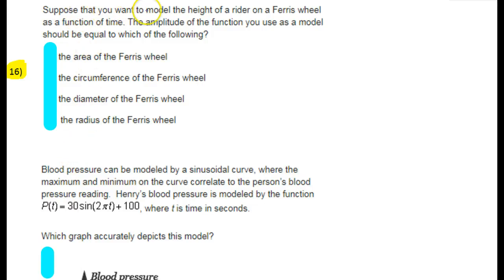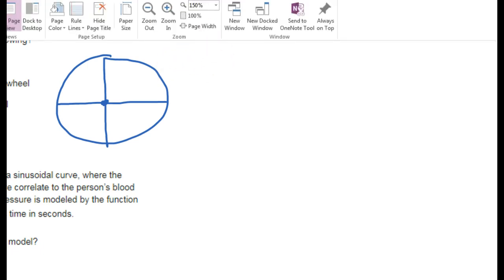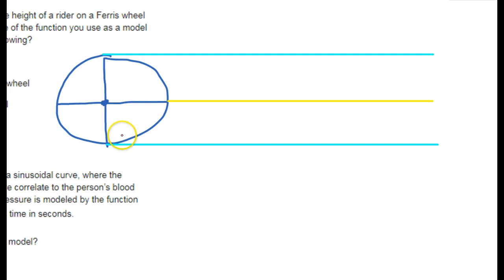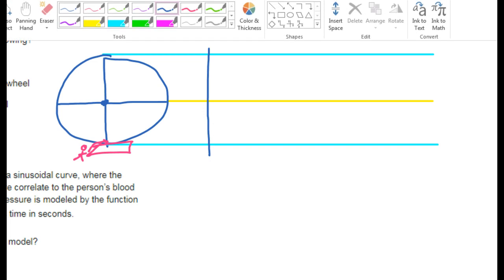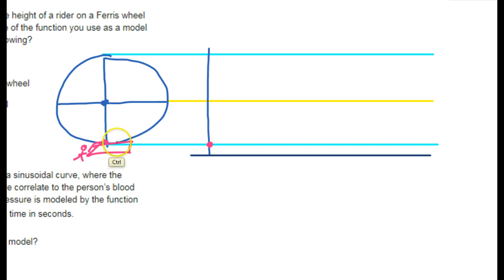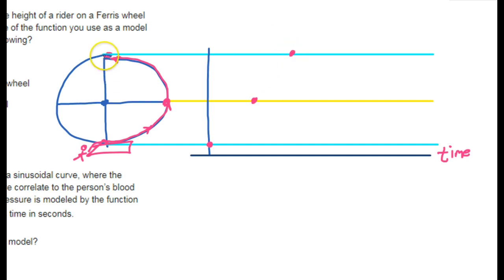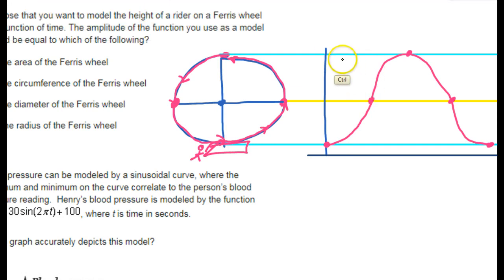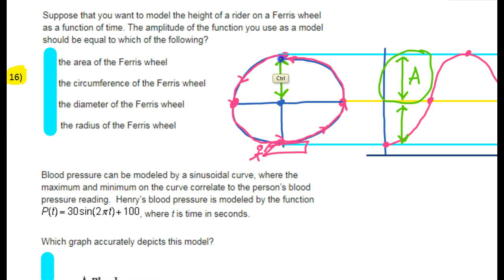Day 7 Quiz (16) Modeling with Matrices